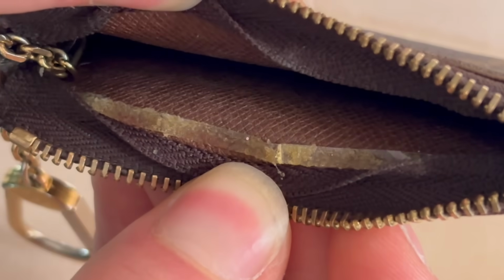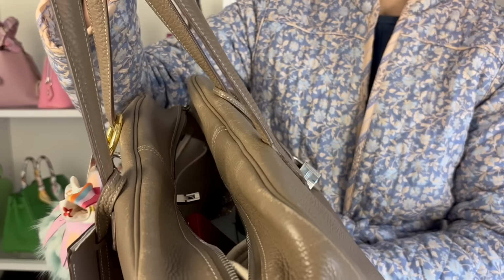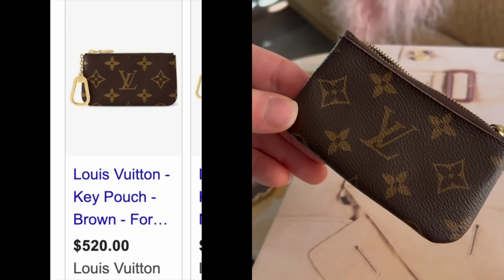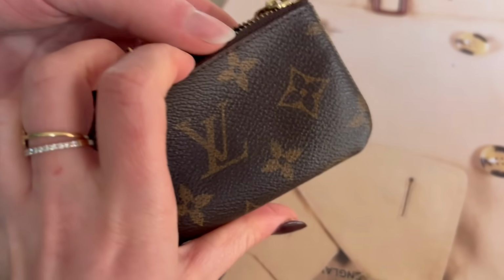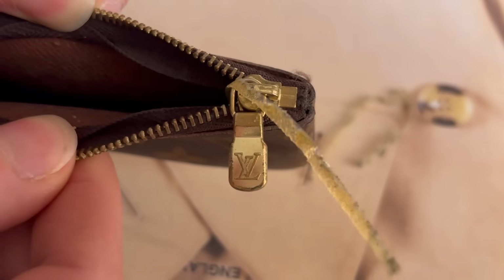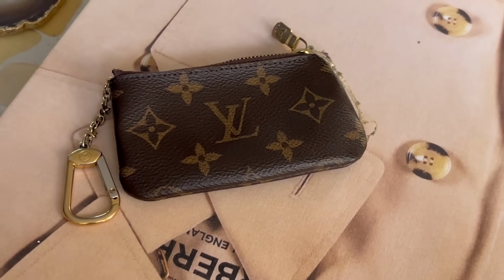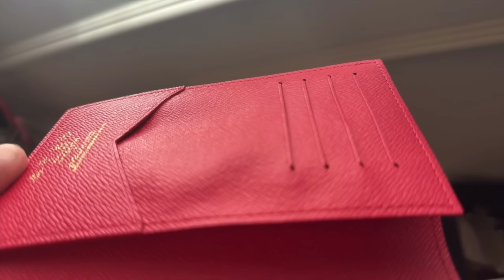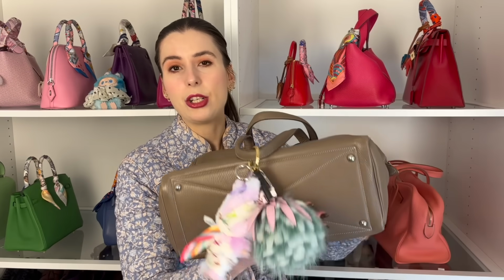My Louis Vuitton Cles BROKE- Quality Issues?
Music Credit- dans le parc